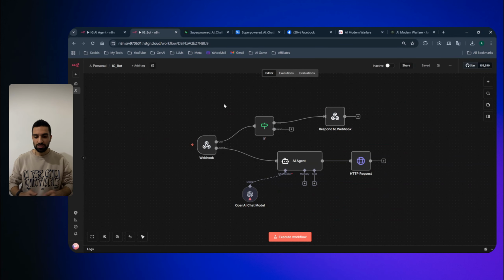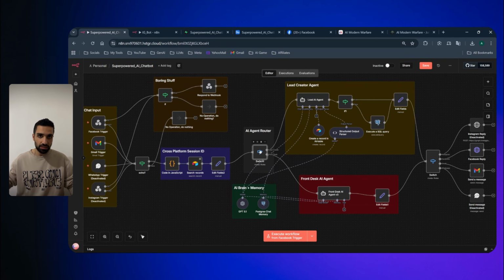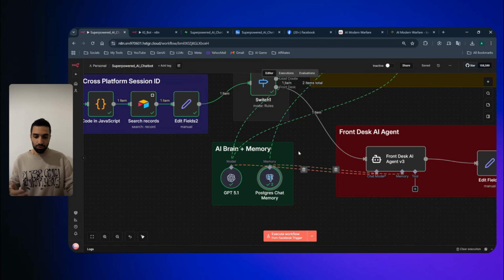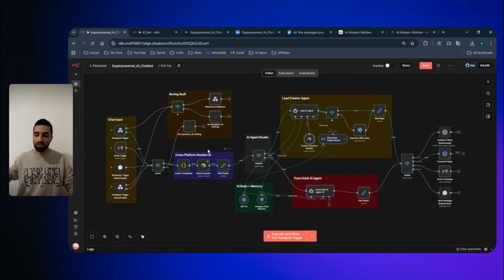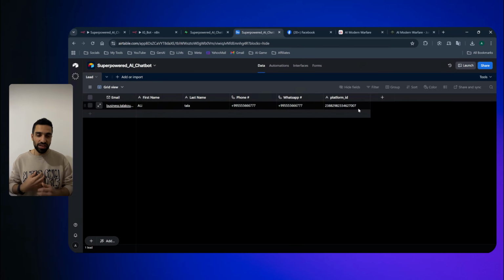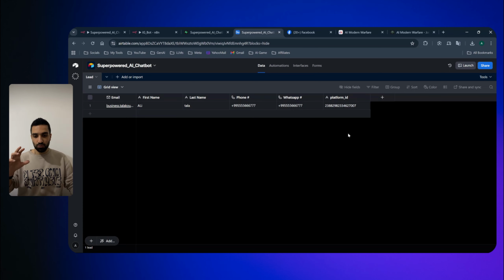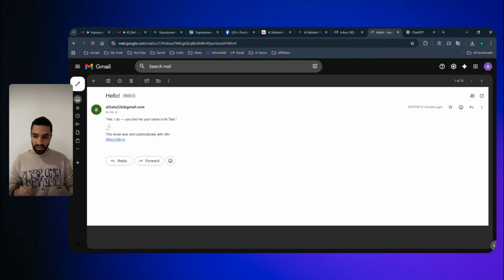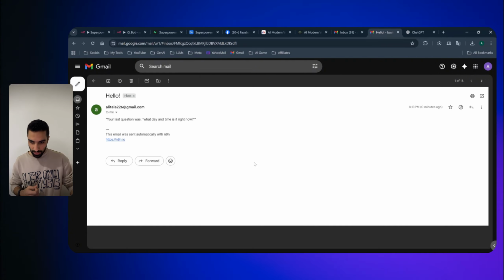How I Made My Chatbot Super Smart!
Work with me 1-on-1 to Start getting paid for AI automation

Business owners: Want to never miss a customer again? We build custom AI solutions for businesses doing at least $20K+/month